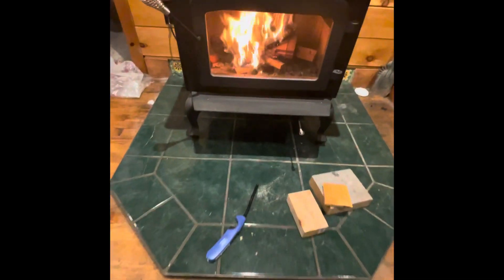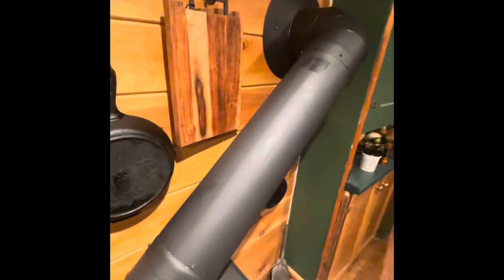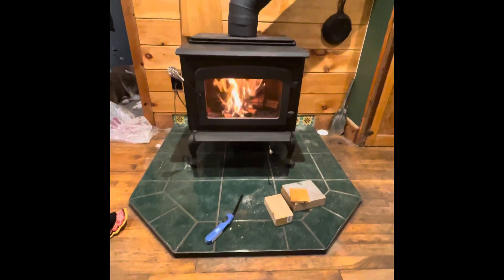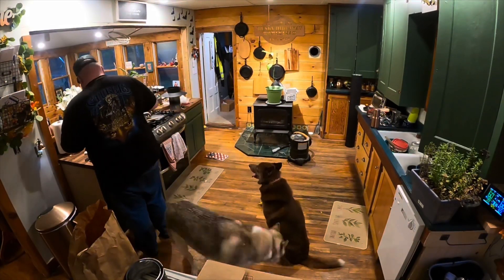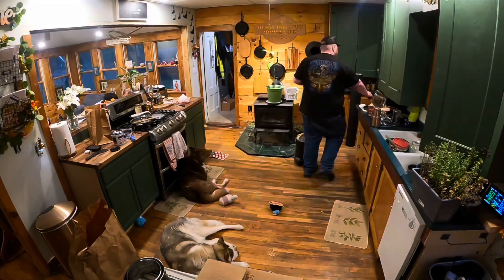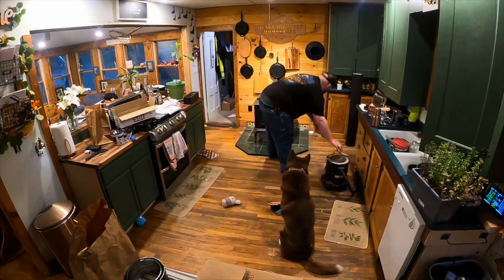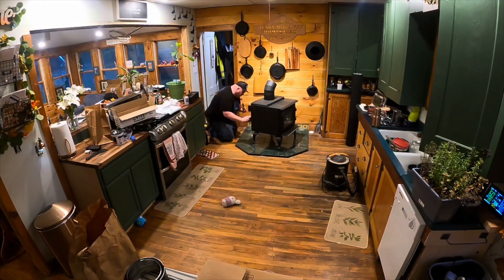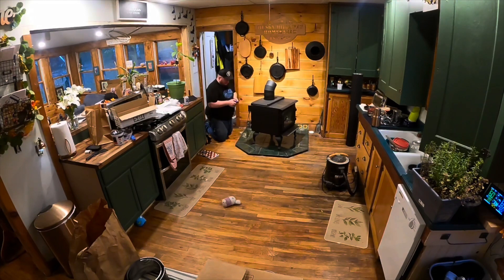New wood stove install at the Husky Hideaway Homestead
Installed our new Drolet Escape 1800 wood stove in the house replacing the old Nashua stove we had. Super happy so far, this should keep us plenty warm this winter.